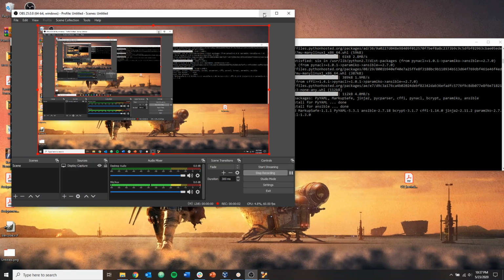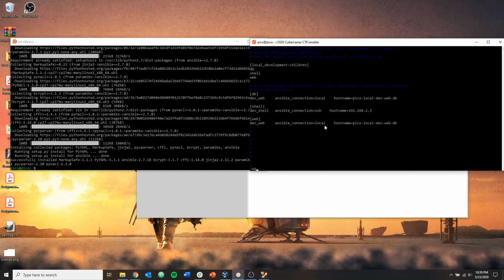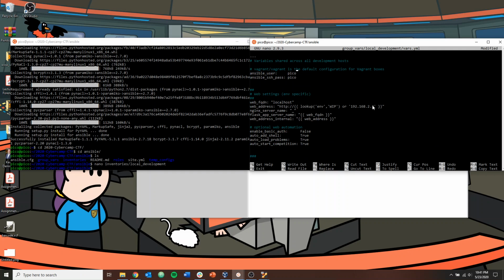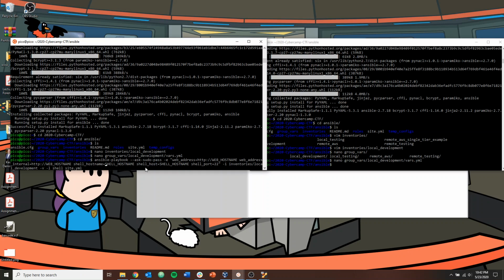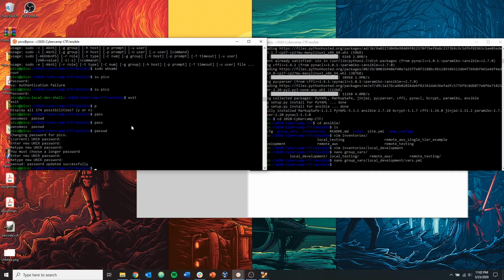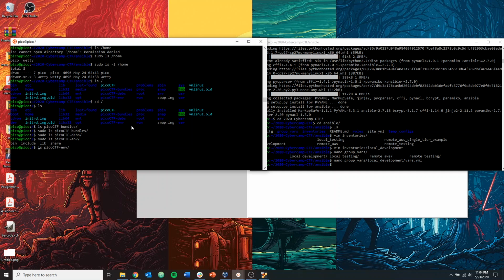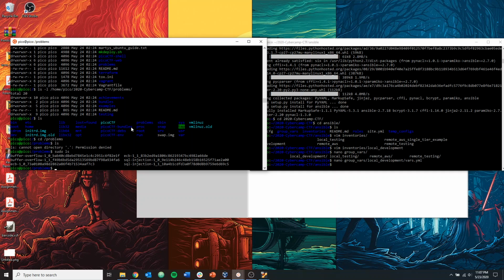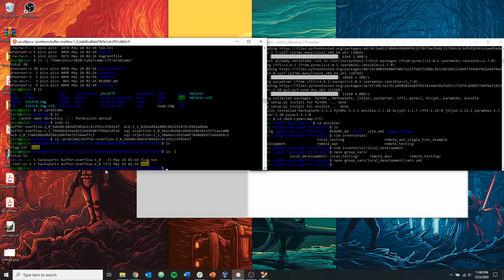Setting up PicoCTF #4: Ansible on the Shell Server and tour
The University of South Florida Whitehatters Computer Security Club is planning to host a CTF as part of the annual USF summer Cybercamp. This video series shows my installation process. The video is unedited, and contains a few mistakes that are corrected later on, but if you stumble upon this, I hope it helps!

In this part, we run Ansible for the shell server and take a brief tour of the server once it's finished.